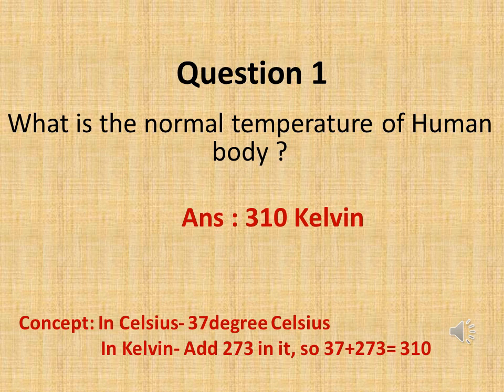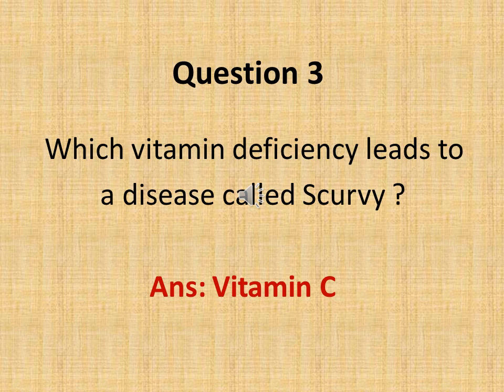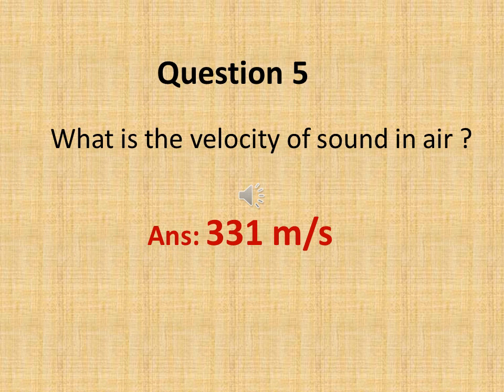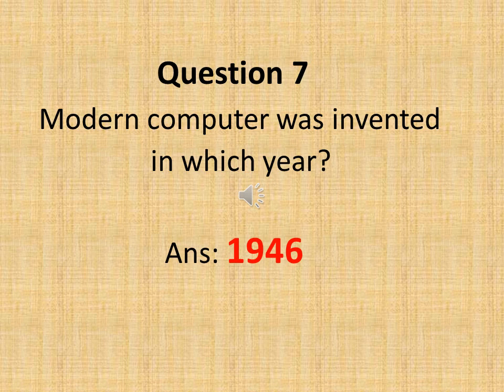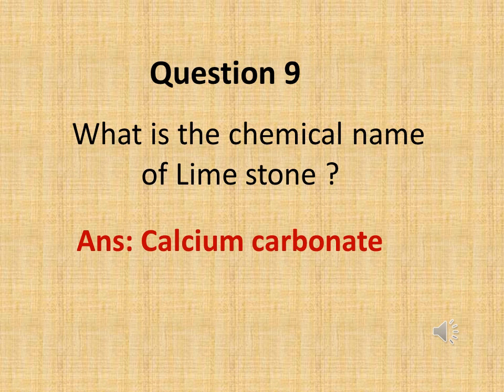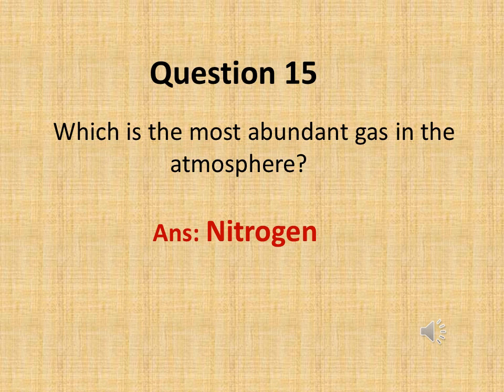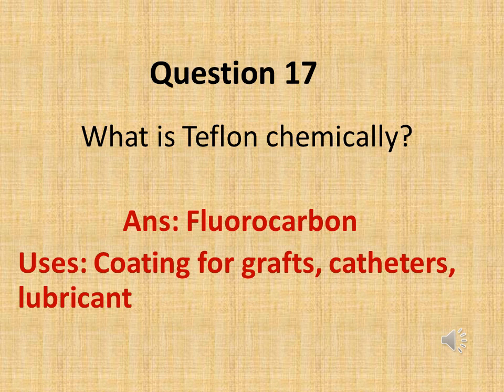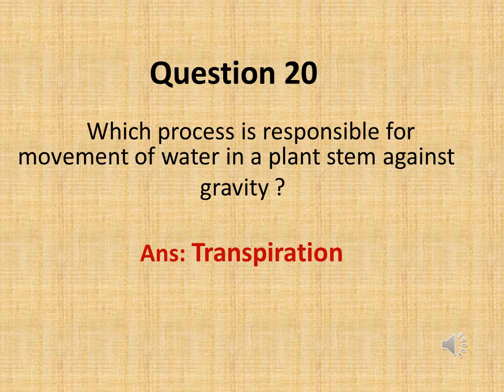Science GK Questions and Answers Part 2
This video tutorial Science GK Questions and  Answers MCQ - part 2 is part of our series on Indian General knowledge exams. This will be useful for students preparing for competition exams like IAS,  PCS, HCS, Punjab Patwari exam, punjab cooperative society inspector exam.
It will also be useful for other National level competition exams like NDA,UPSC,Law entrance and other exams.

So keep watching Science GK Questions and Answers MCQ part-2.